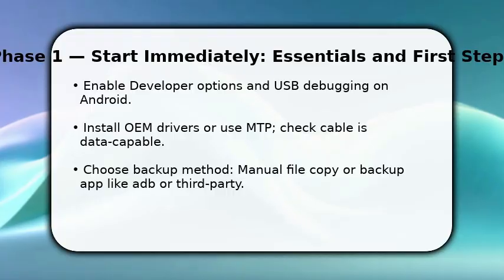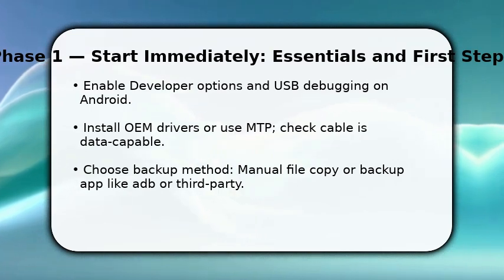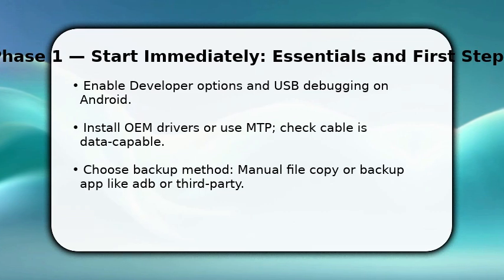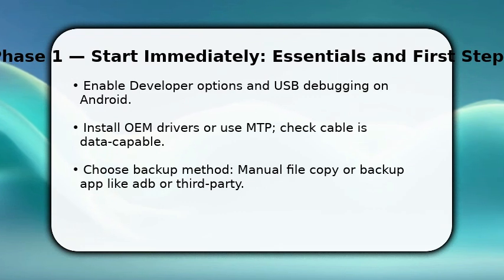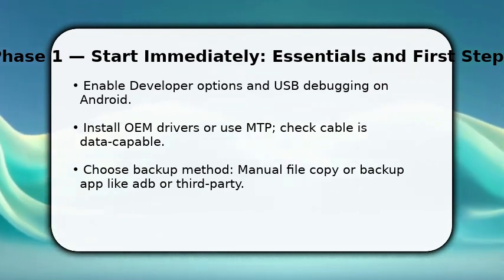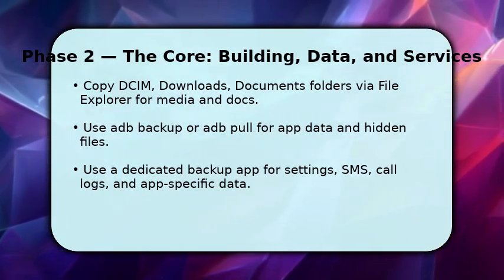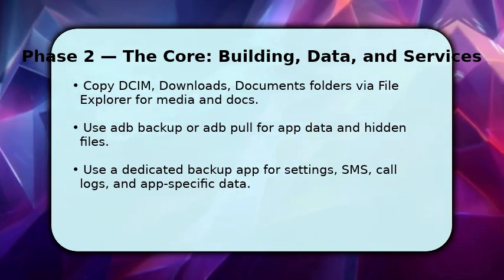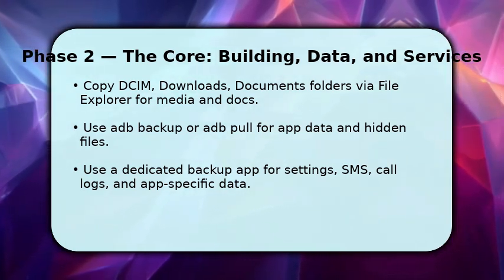How to Backup Android Phone to Pc - Step by Step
How to Backup Android Phone to Pc - Step by Step | 🔒 Surfshark VPN Deal — Stay private and secure. $1.99/mo + 3 Months Free ▸

Learn the essential steps to back up your Android phone data directly to a PC. This comprehensive guide covers selecting backup software, transferring files manually or via cable connection, and ensuring secure storage on your computer.

backup android, transfer android pc,